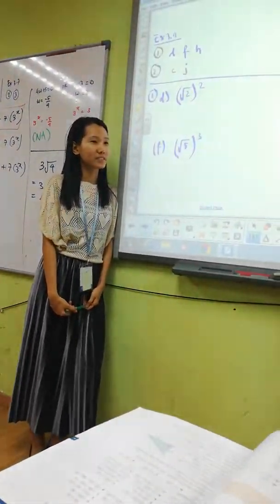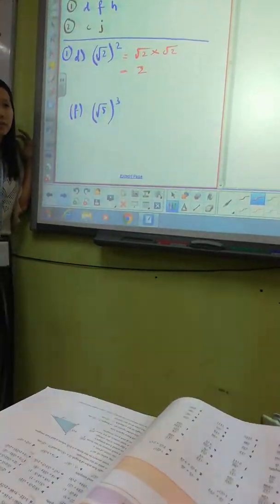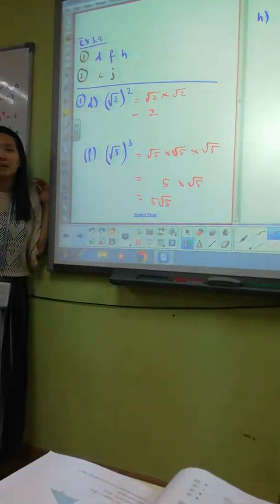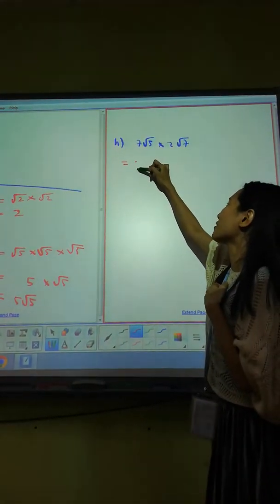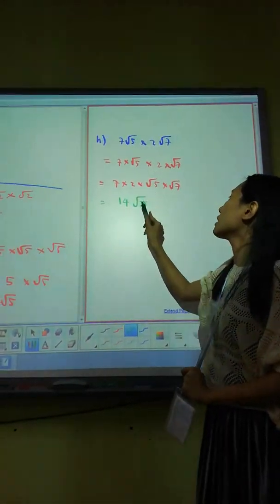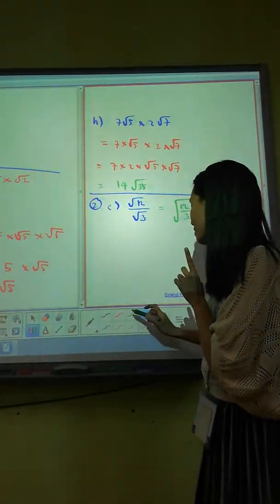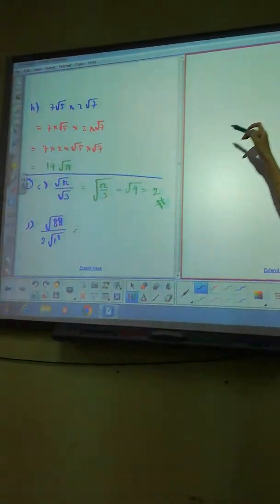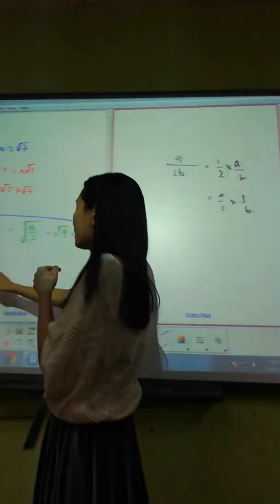Surds part 3 - examples (2)